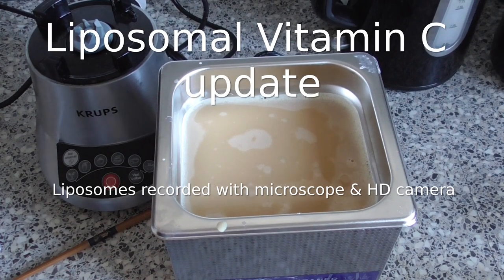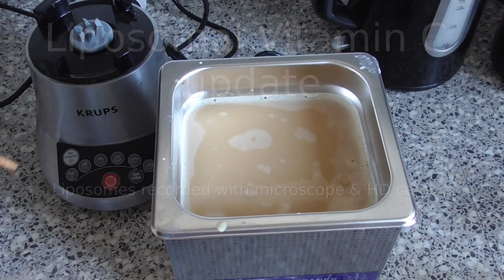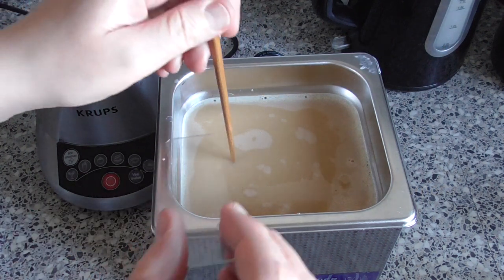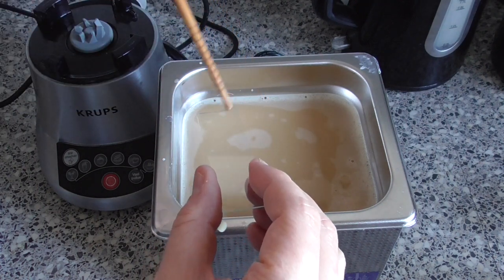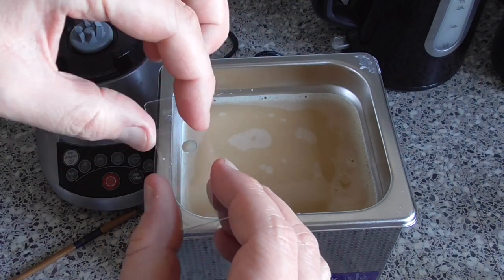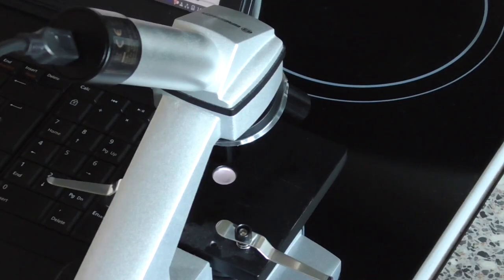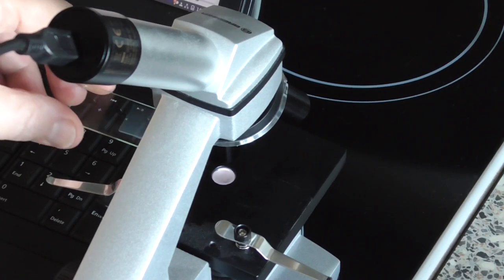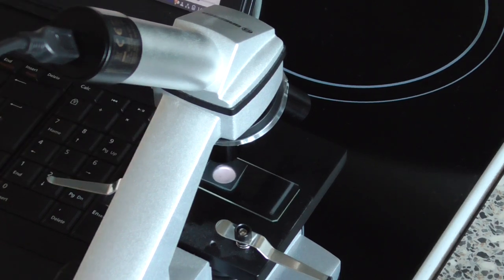Liposome 2020 update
I got a new HD camera for my microscope which clearly shows liposomes created in the ultrasonic bath. This is just a quick update following the questions and comments on my liposomal vitamin C tutorial video (link below), asking about the liposomes. More vitamin C videos upcoming.